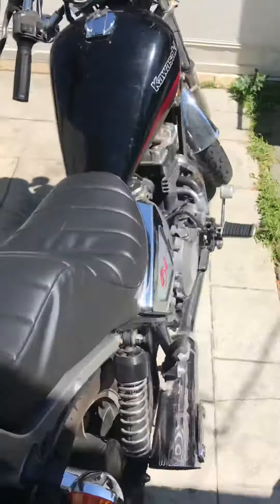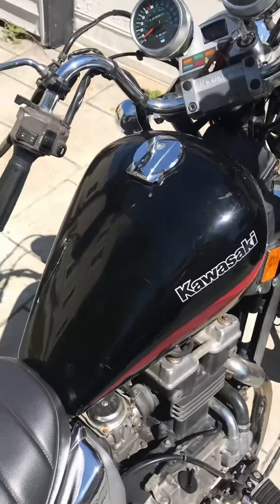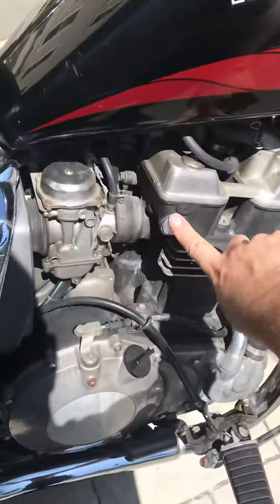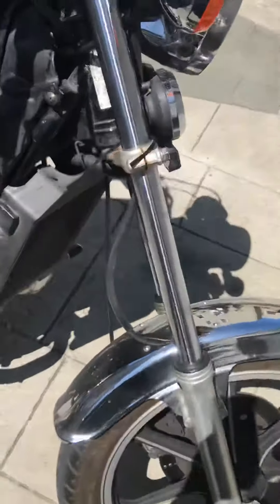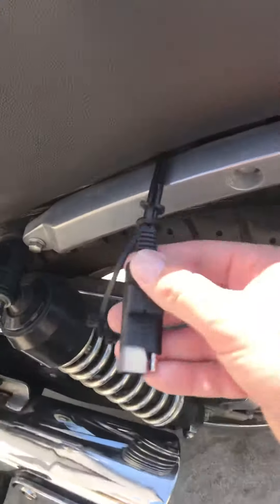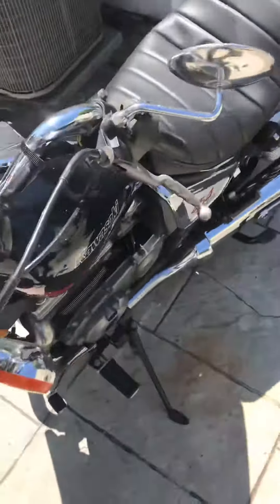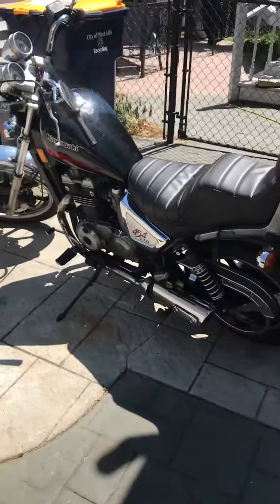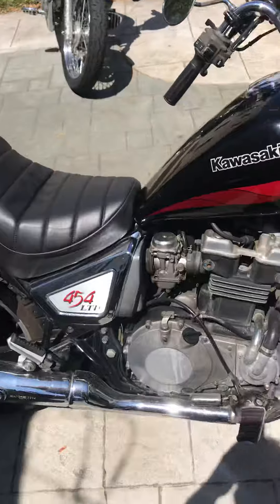1985 Kawasaki 454 ltd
This was a really cheap, super fast and reliable bike. It had a valve tick but I just left it because at the time it was a learning bike. It ran great even with the valve tick for three years. Now a different new rider will learn on it. The cost of fixing it at that point would have been more than the bike was worth. Lots of good memories on this bike.